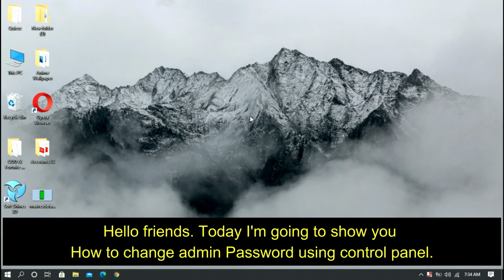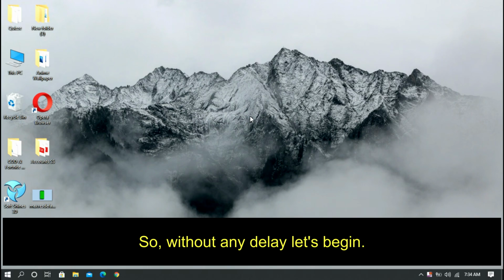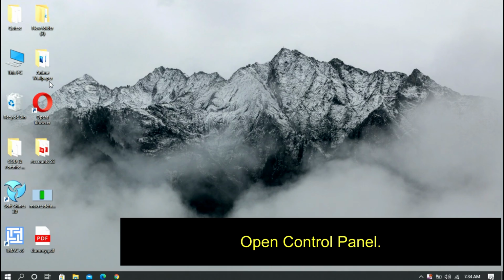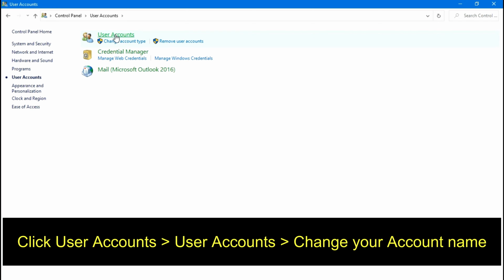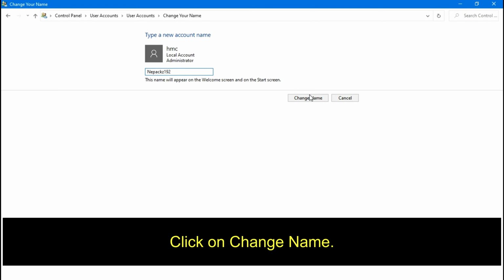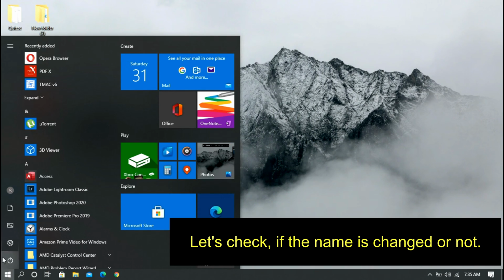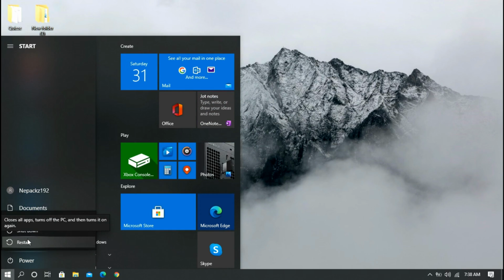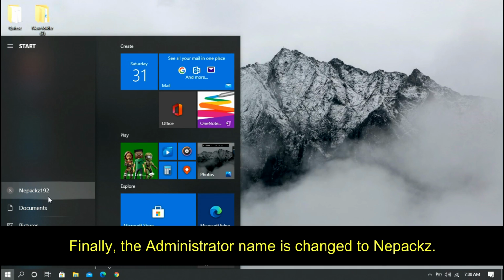How to change Administrator name on Windows 10 🙏 How do I Change the Administrator on Windows 10?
If you want to know how to change administrator name on windows 10 and also  How do I Change the Administrator on Windows 10, then follow the tutorial to the end.

It is a very easy process to change the admin name. But it might be hard for some user. So, I have made this step-wise video to show you each and every steps one by one.

I hope you like the video. If there's any thing missing, please comment it and let me know.

Chapters
0:00 Intro
0:10 Tutorial Begins
1:29 Final Result
1:48 End Screens

This video covers following topics:

how to change administrator name on windows 10
how do i change the administrator on windows 10
how do i change my account name on windows 10
how do i change the registered owner in windows 10
rename administrator account windows 10
how to change administrator name on hp laptop
how do i change the administrator name on my computer
how to change username in c drive windows 10
change admin name for windows 10
account rename